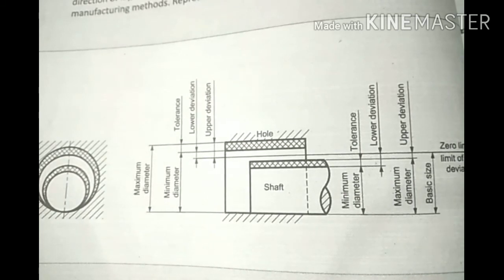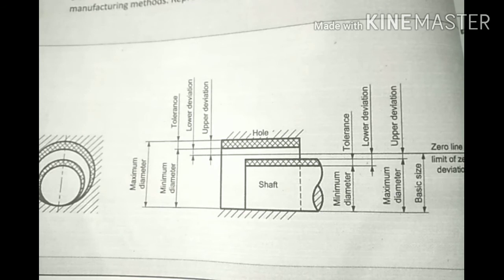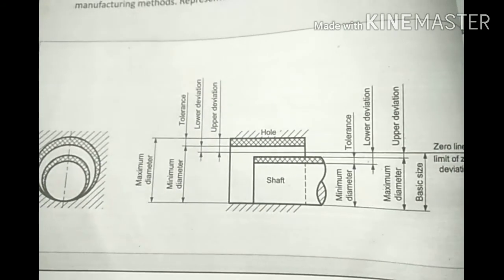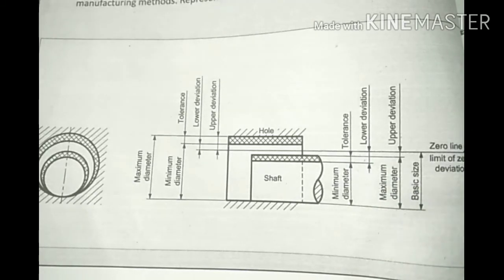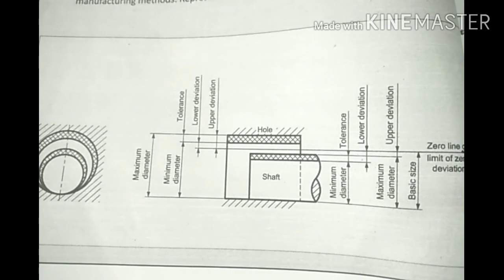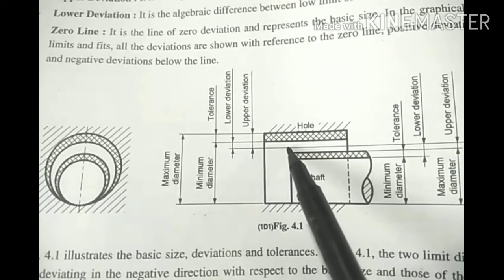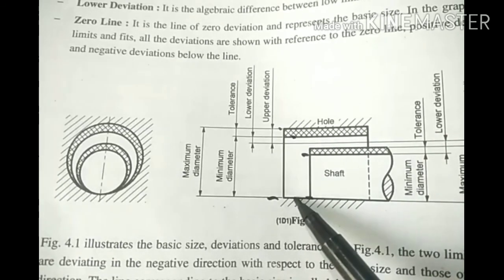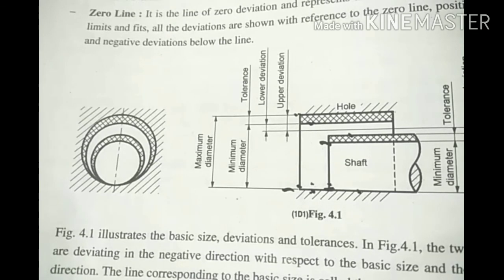MWM lecture No.32